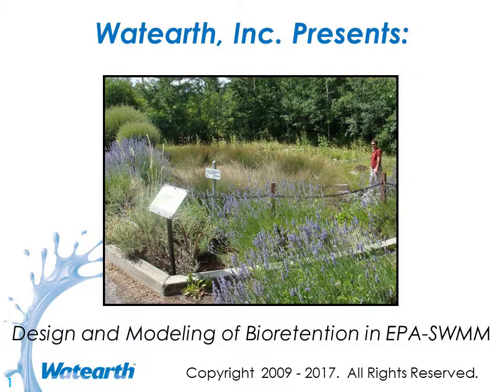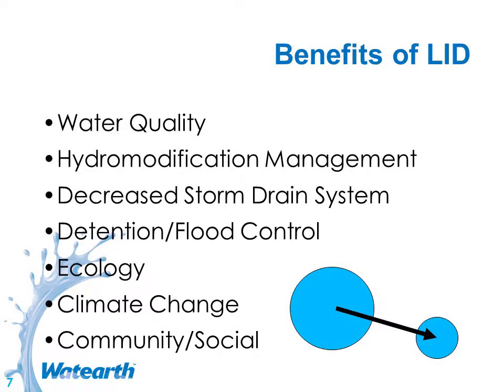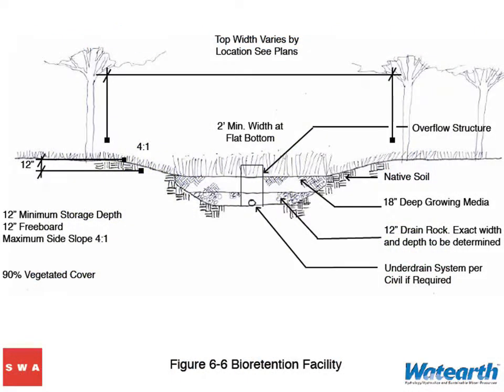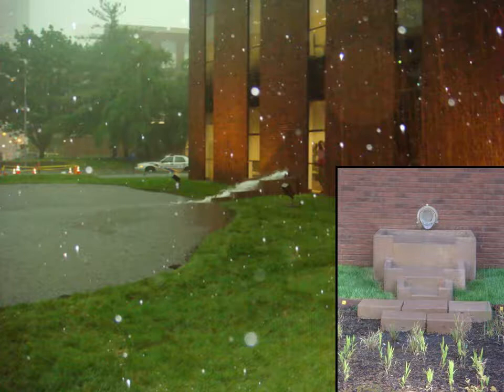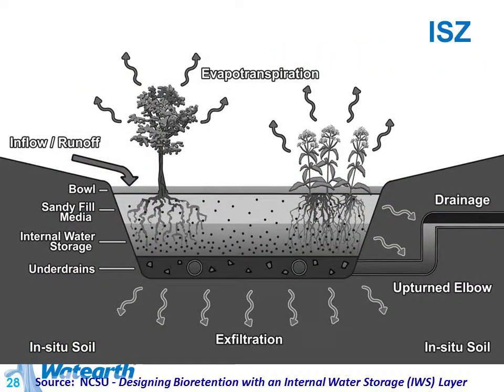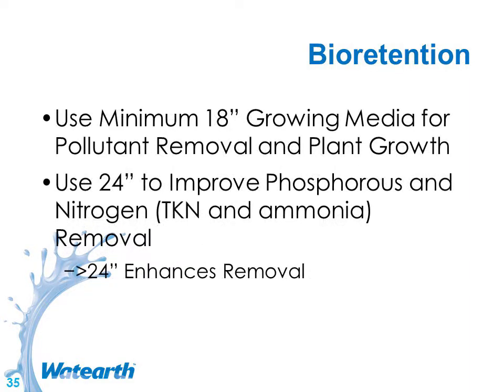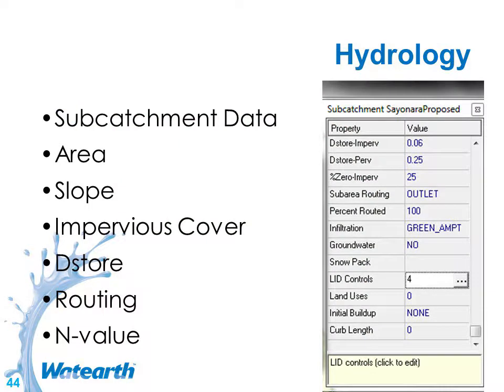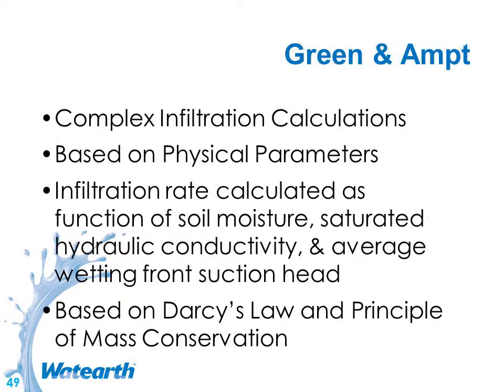Watearth LID Workshop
With more and more emphasis from the EPA and local agencies on Green Infrastructure as a stormwater Best Management Practice (BMP), it is increasingly critical to have the capability to model Low Impact Development (LID) features. Have you struggled analyzing LID features in cumbersome tools, spreadsheets or models intended for other purposes? Fortunately, LID features were recently integrated into the EPA SWMM model. This model is a free and effective modeling tool for engineers struggling to quantify the effects of LID and Green Infrastructure features, such as Bioretention, Permeable Pavement, Infiltration Trenches, and Vegetated Swales. Of great interest, are the growing media drain rock, under drain, and clogging capabilities of the program.

This presentation was originally given in partnership with the Texas Floodplain Management Association and will provide viewers with LID basics and information on the LID tools that can be modeled in SWMM.

About the instructor: Jennifer Walker, President of Watearth, Inc. is one of the first engineers to receive the Diplomate, Water Resources Engineer certification.  Walker has a Masters in Civil Engineering, is a Certified Flood Plain Manager, and is a licensed Professional Engineer in multiple states.  Walker’s experience includes developing a California statewide Low Impact Development (LID) modeling tool for Phase II communities in collaboration with California State Sacramento’s Office of Water Programs, which is funded by the State Water Resources Control Board.  Walker serves as LID technical expert on the San Francisco Bay Area Regional Green Infrastructure Tool and the San Francisco Bay Area Green Plan-It Master Plan in collaboration with the San Francisco Estuary Institute.  Walker is also Principal developer of a model on behalf of the Texas Water Development Board to evaluate water conservation Best Management Practices statewide.